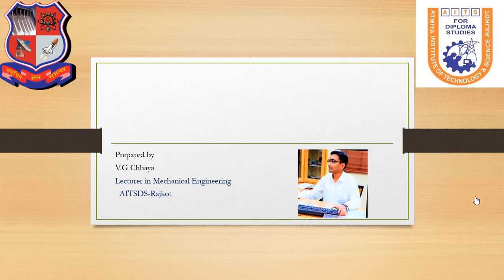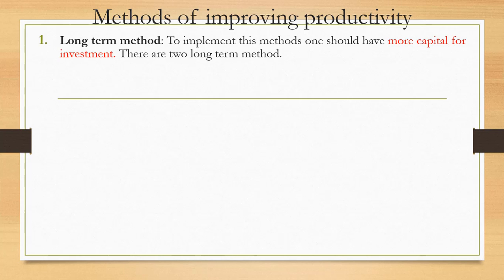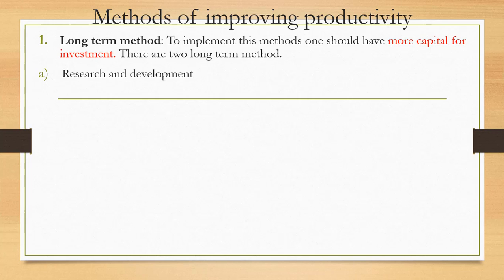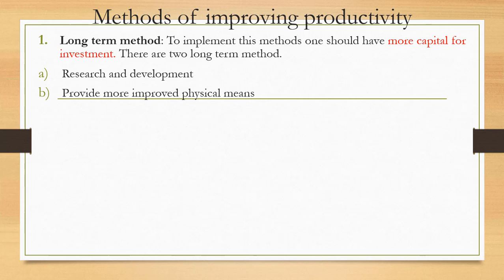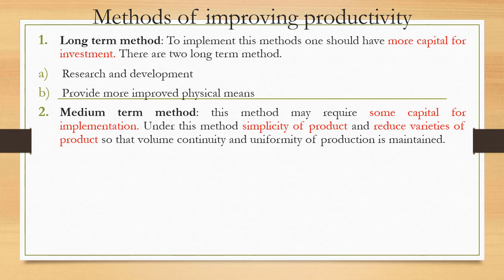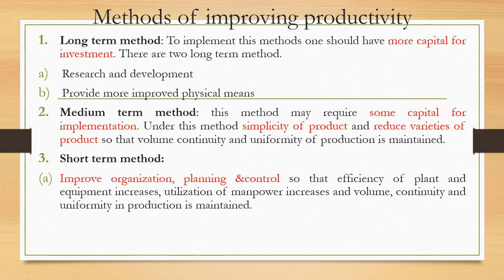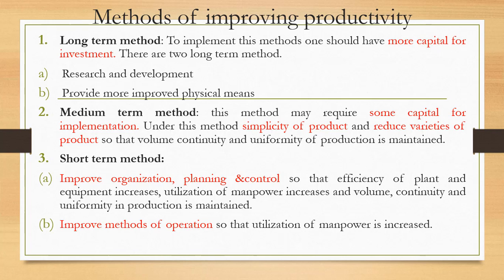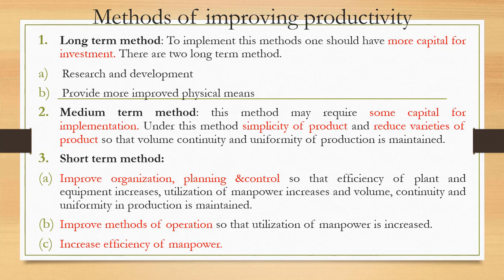1.4 Methods Of Improving Productivity.